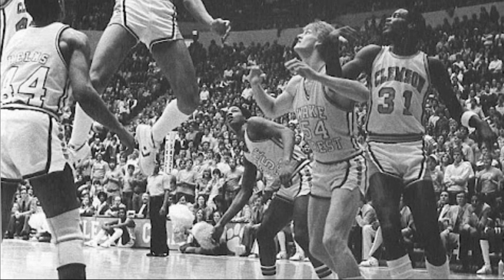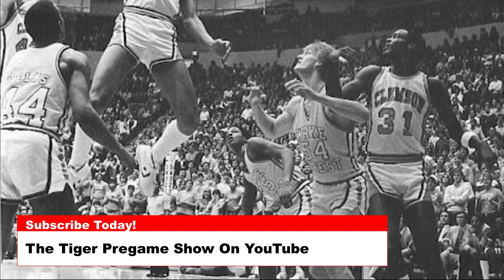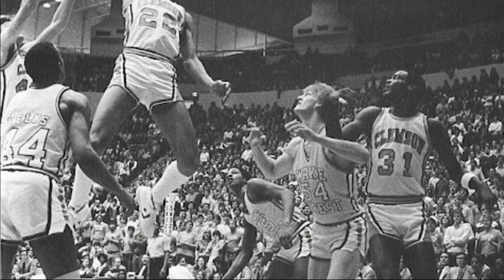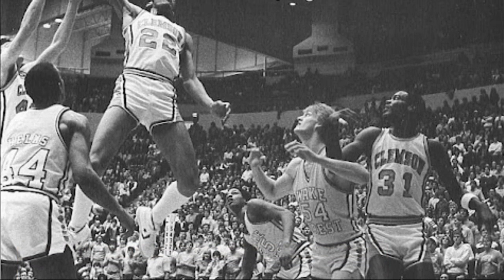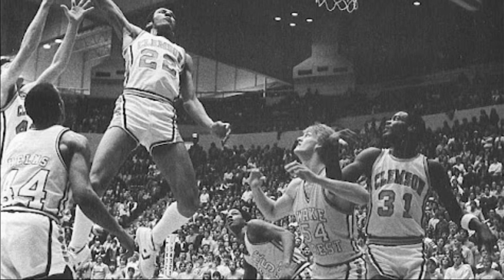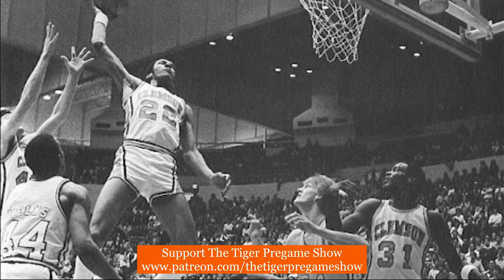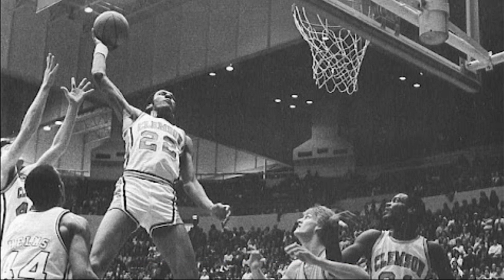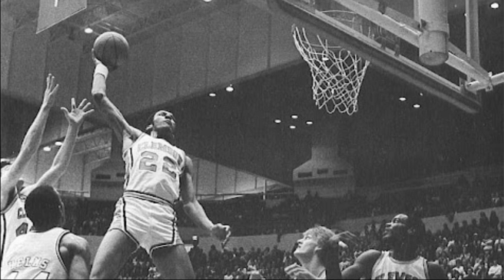October 17th Clemson Historic Picture Of The Day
Today’s photo is of Larry Nance in 1980 in a game against the Wake Forest Demon Deacons.

Notice the electric sign behind Nance’s left shoe that signified how many team fouls each team had.

Nance would go on to play thirteen seasons in the NBA and be the first winner of the NBA Slam Dunk Contest in 1984.